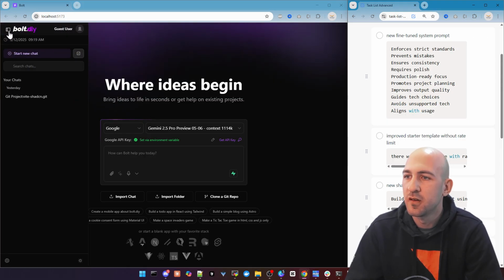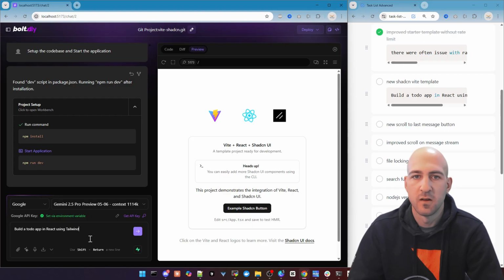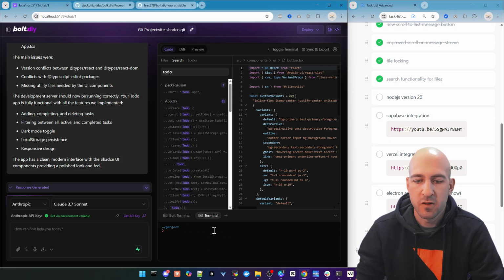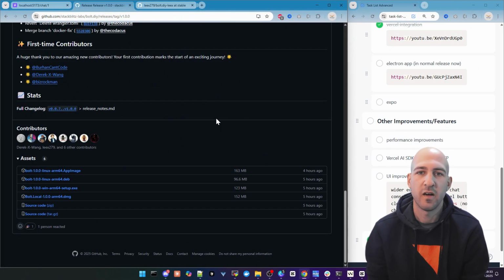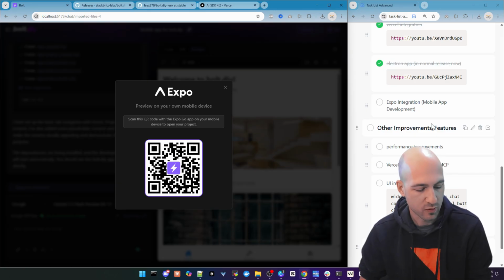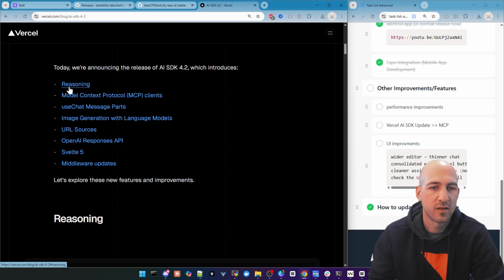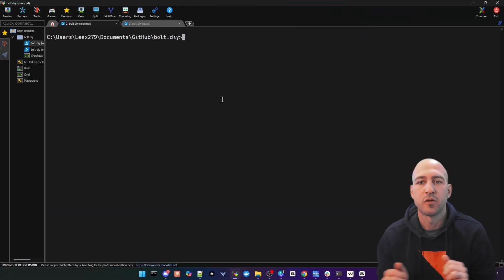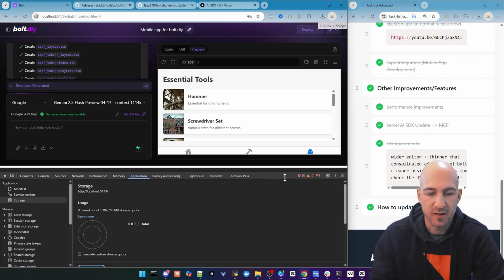🔥What Just Happened in Bolt.DIY's MASSIVE 1.0 Update?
Get ready for the release of Bolt DIY version 1.0.0! With new features like Expo Mobile App Development, Vercel integration, Supabase Integration and finally native Desktop Apps. this update is a game-changer. Don't miss out!

*Chapters*
00:00 bolt.diy released version 1.0.0
00:11 New Fine-Tuned Prompt
01:03 Improved/New Starter Templates
01:50 Chat Interface Improvements
02:25 File Locking and File Search
03:08 Update NodeJS 18 to NodeJS  20
03:37 Supabase Integration
04:01 Vercel Integration
04:35 Native Desktop APP (Electron)
05:50 EXPO Integration (Mobile App Development)
07:21 Other Improvements/Changes (Settings, AI SDK, Performance, UI, ...)
09:15 How to update your instance?
10:24 Important Hint (Clean Cache)